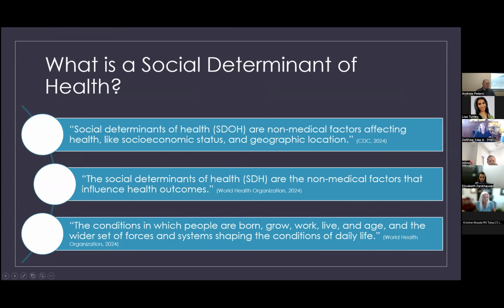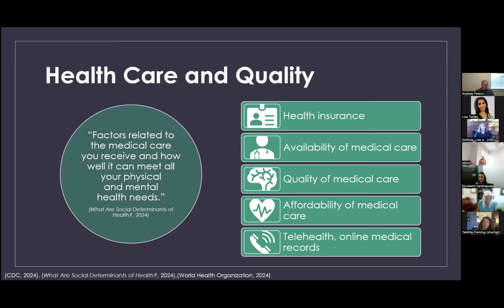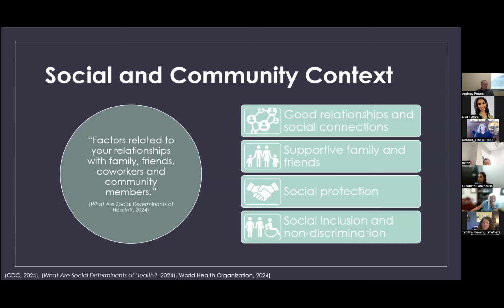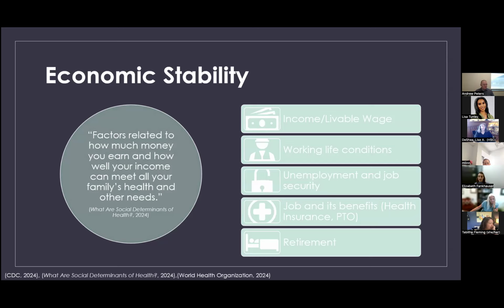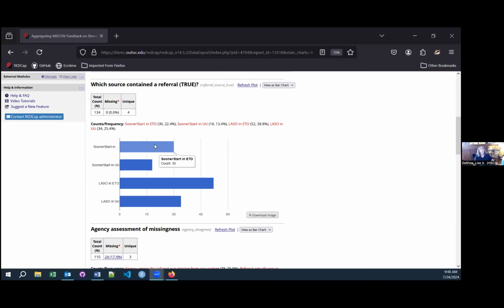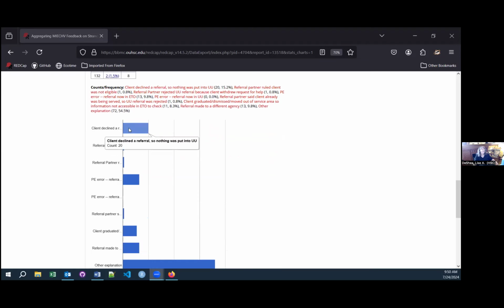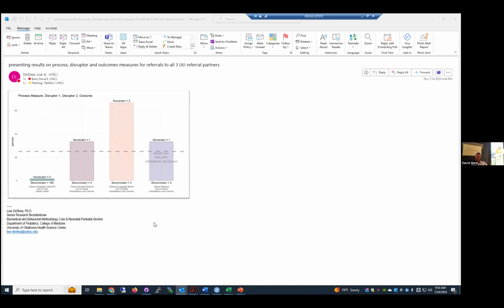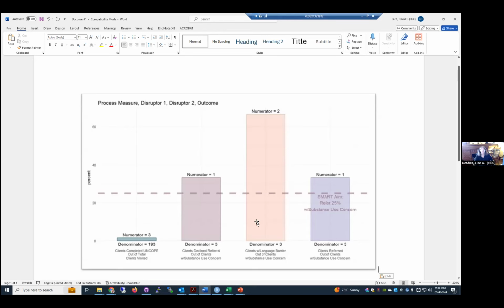2024-07 July MIECHV CQI Call